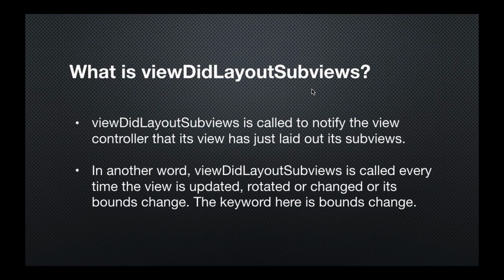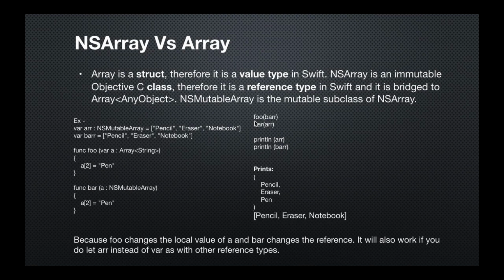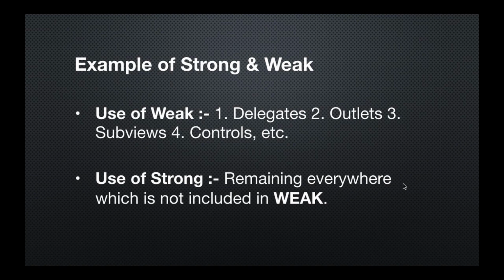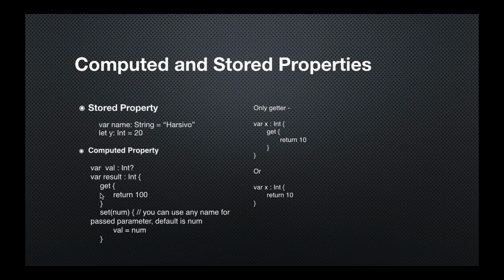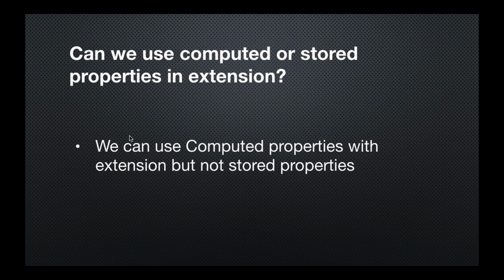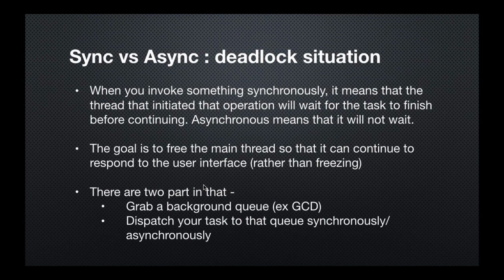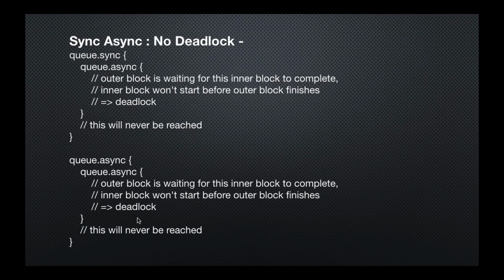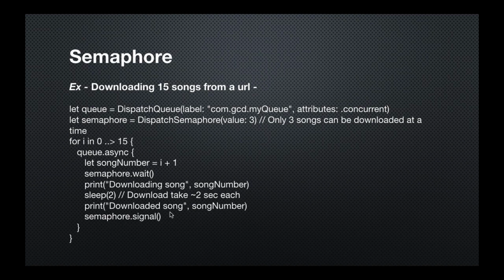iOS Interview questions and answers - part 4 | 2022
Hello Everyone! I am back with some more iOS interview questions and answers. Here is the list of topics/questions we covered in this video -
- What is viewDidLayoutSubviews?
- What is loadView?
- NSArray Vs Array
- NSDictionary vs Dictionary
- NSNumber vs Int
- Example of Strong & Weak
- Computed and Stored Properties
- Property Observer for computed properties
- Can we use computed or stored properties in extension?
- Can we write extension for struct/enum/protocol?
- Is Optional an Enum?
- Sync vs Async : deadlock situation
- What is Semaphore?